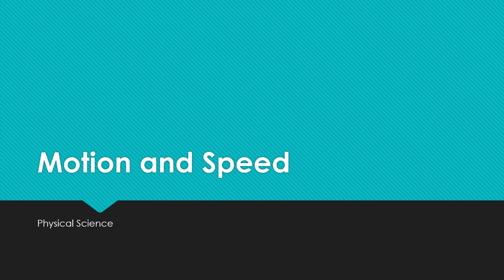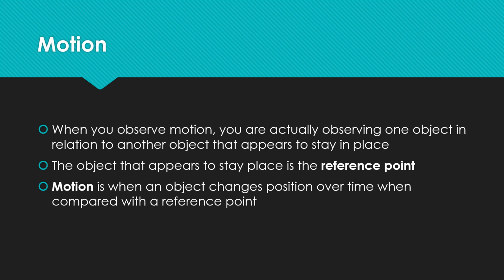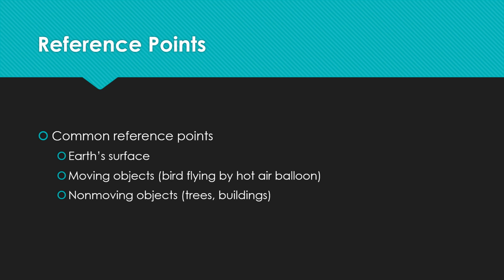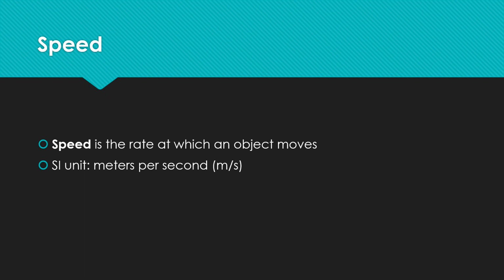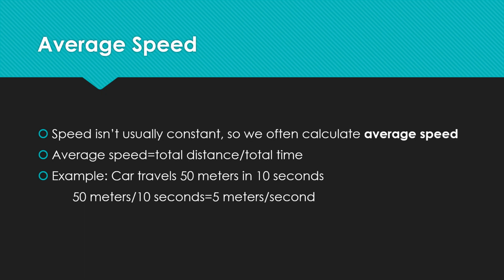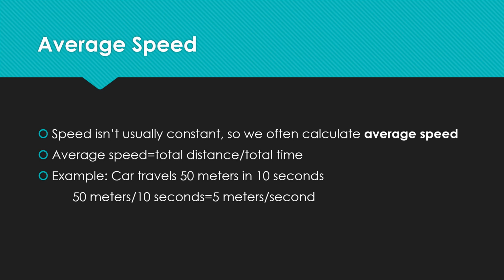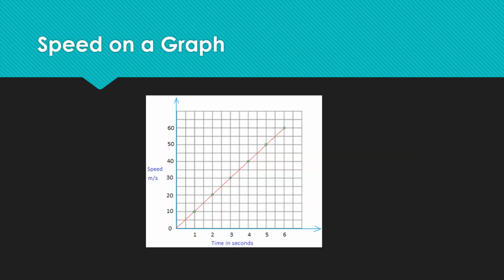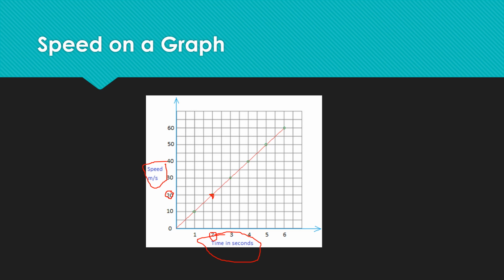Motion and Speed